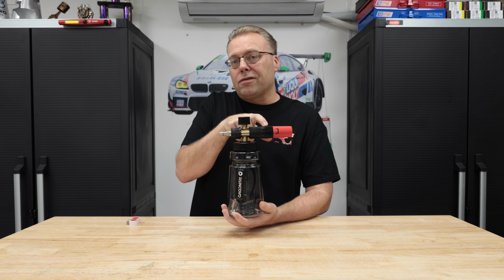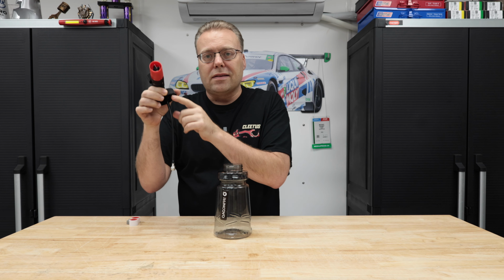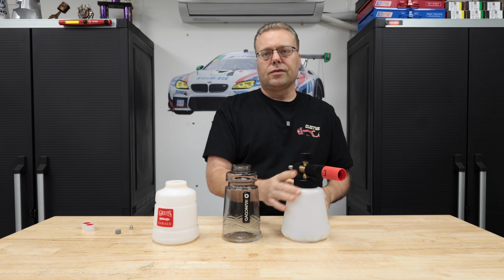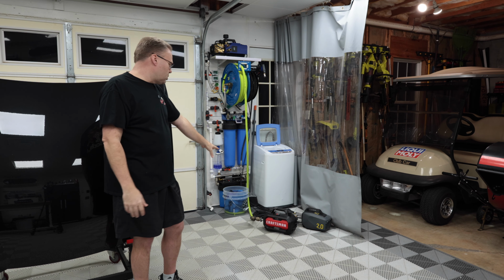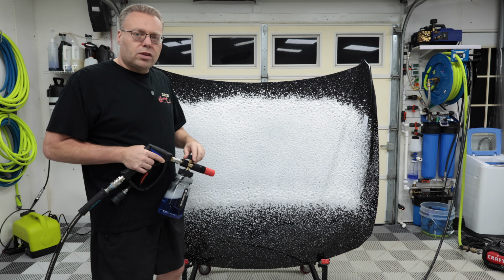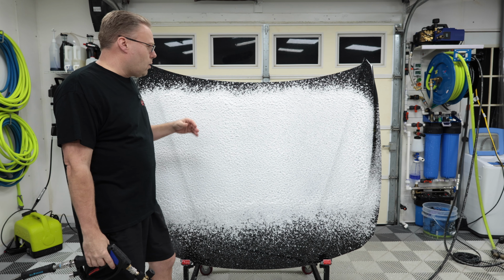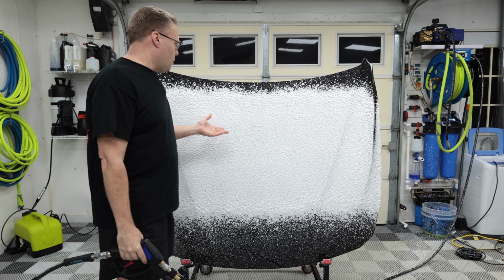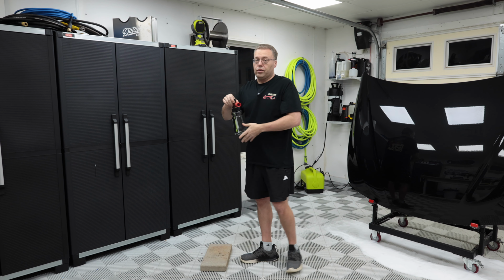The ULTIMATE BUDGET Foam Cannon! | AMAZON Raincovo Snow Pro | Review & Testing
Today we try review the Raincovo Snow Pro foam cannon and find out if its the ultimate budget foam cannon on Amazon. Watch to find out and don't forget the bloopers!

KEAV10 saves 10% on select items

Products in Video:
Raincovo Snow Pro Foam Cannon
1/4 Shower Nozzle
Craftsman Pressure Washer
Active 2.0 Pressure Washer
Ryobi Handheld Blower - Check Product Tags Of this Video
Tutuluck Spray Gun
Flexzilla 50ft 5/8 Swivel Grip Hose
Blushield Kevlar Hose - Check Product Tags Of this Video
Bluseal Water Hose Reel
Fixfans Pressure Washer Hose Reel -
Pin gage set
Amp Meter
Hood Stand
Storage container with spout

Items On The Wall Setup:
WaterDrop Spotless
Flow Meter
CR Spotless DIW20
Carbon Filter 1 Micron
Chloramine reduction carbon filter
Active 2.0 from Amazon
SGS28 Swivel Spray Gun
Pressure Washer Hose
3 foot Jumper Hose
3/8 female QD coupler
1/4 Female Quick Disconnect Set for Wall
Blueseal Garden Hose Retractable Reel
Fixfans Pressure Washer Hose Retractable Reel
Essential Washer Hose
Flexzilla Swivel Hose
Brass Garden Hose Angles
Ridge Washer Nozzles
15 inch heater hose
Blue Monster Tape
Union Valve
Union Fitting
Washing Machine